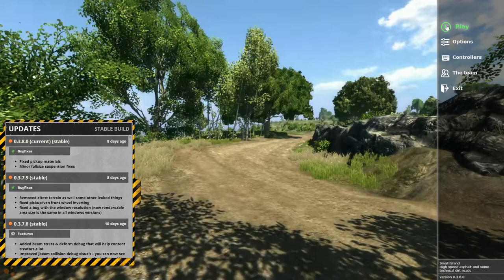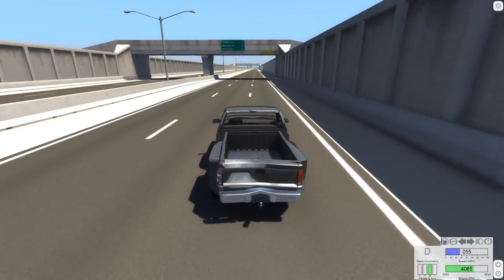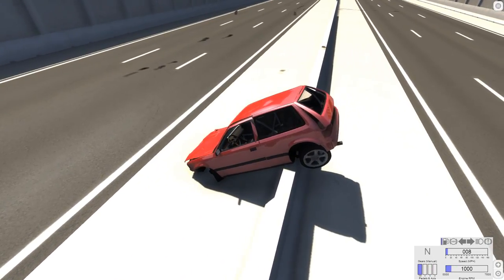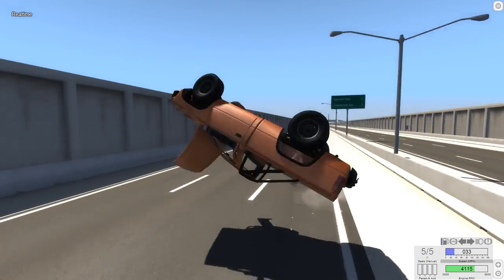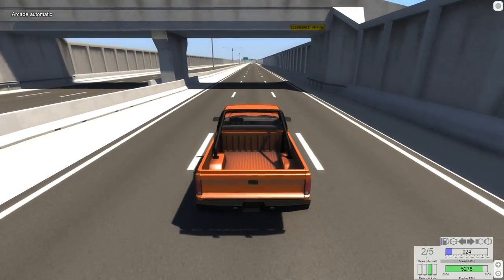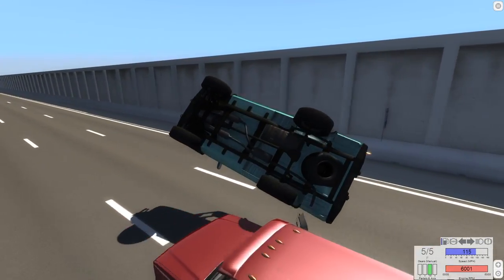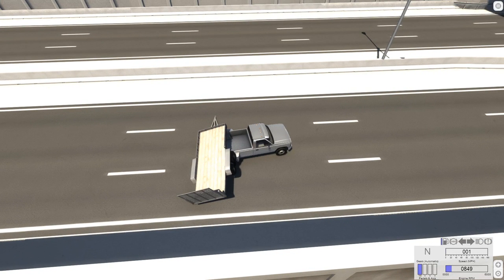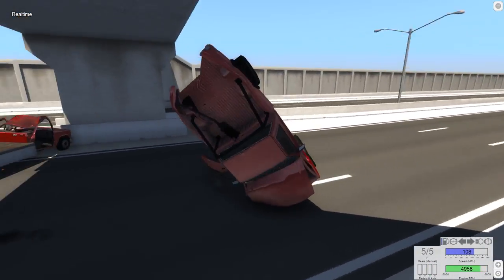Trailers Used as Ramps - BeamNG.drive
Can a trailer be used as a ramp in BeamNG.drive? Will the vehicle fly or crash? Find out in this video!